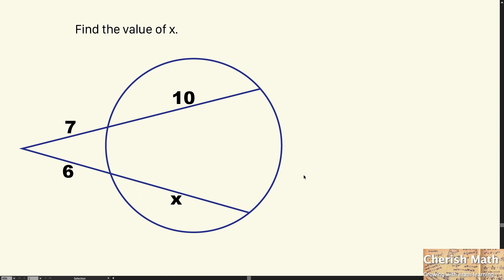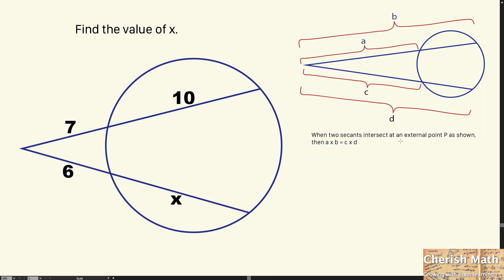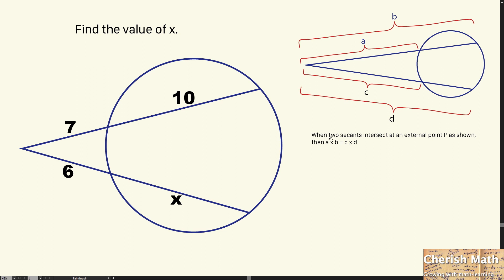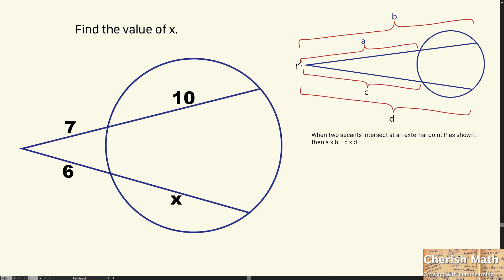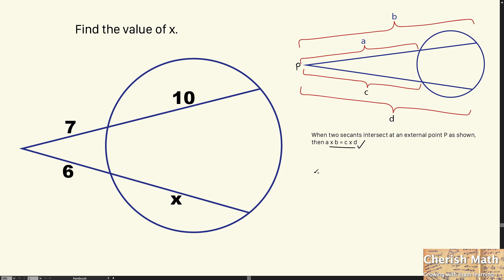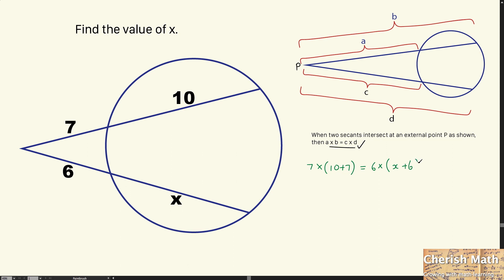Find the value of x in this diagram by using intersecting secants theorem.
Introducing the intersecting secants theorem or also know as secant-secant power theorem to solve a rather straight forward problem.